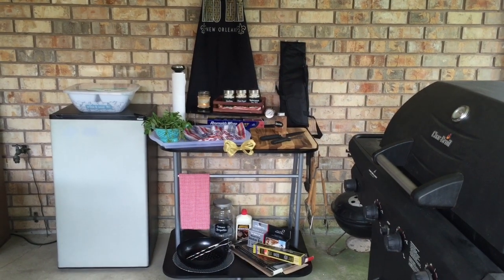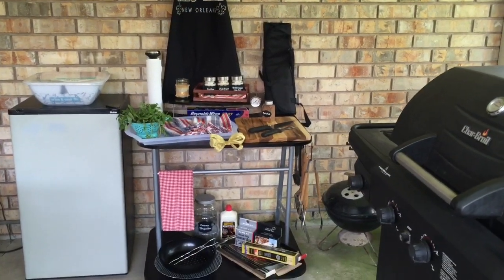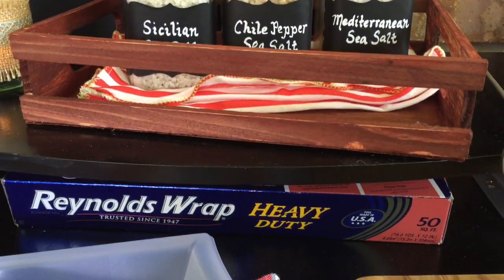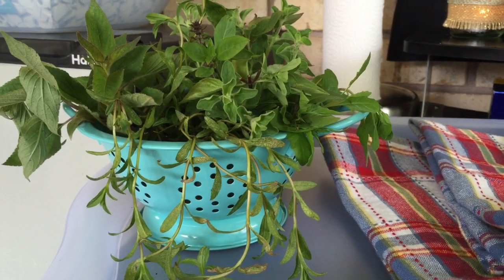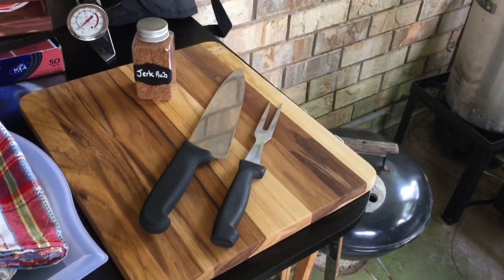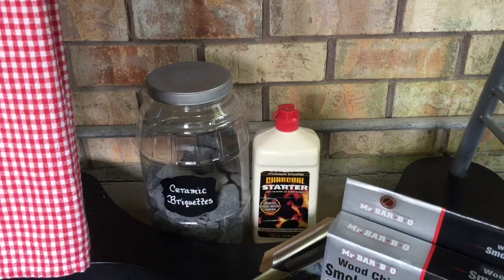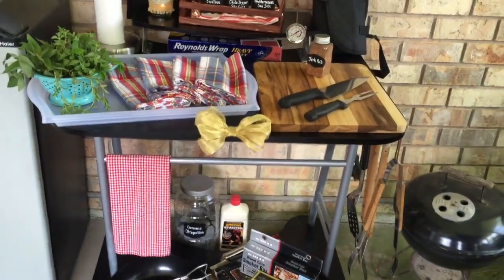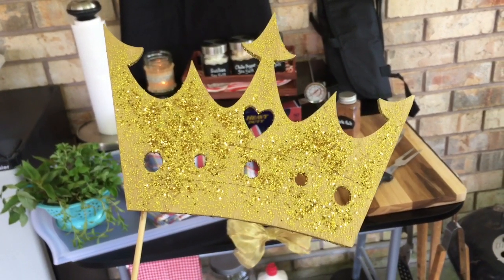WEEKENDER DIY - $0 BBQ PREP STATION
Once Upon a Storage with
Dianne de Las Casas, Fairy Organizer 👑

Published Saturday, June 20, 2015

Weekender DIY: $0 DIY BBQ Prep Station

for more even more details!

My daughter, Kid Chef Eliana, celebrity chef, cookbook author, and radio show host, can be found here:

This video was filmed with the iPhone 6 and edited with iMovie